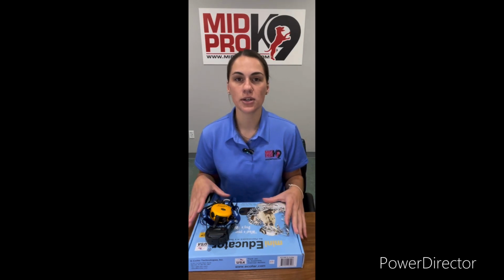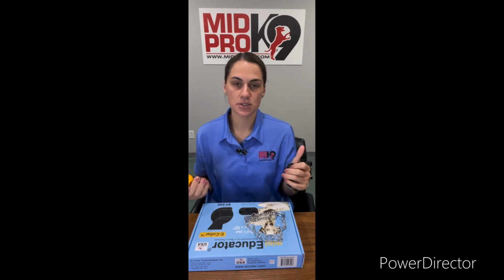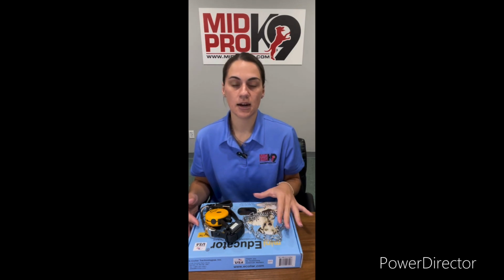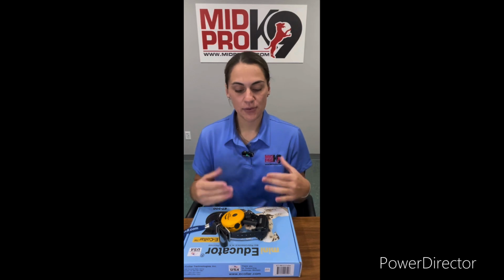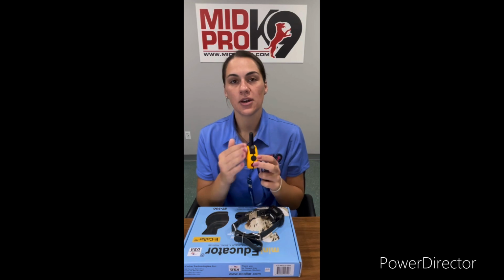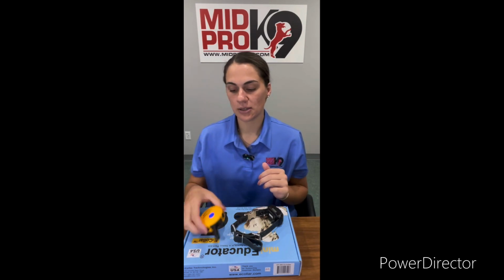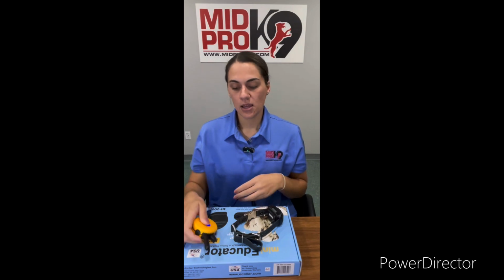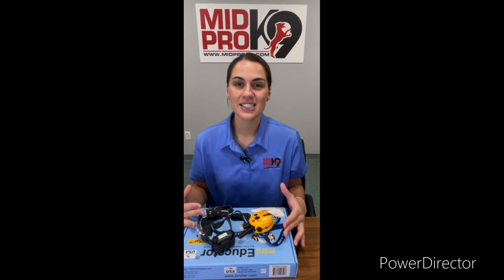Anna’s Graduation Video